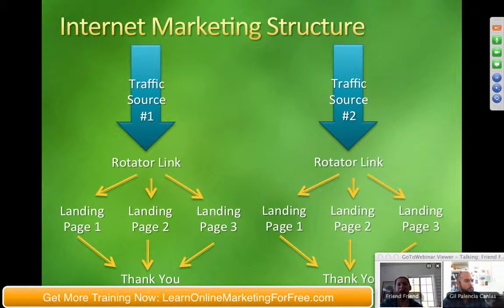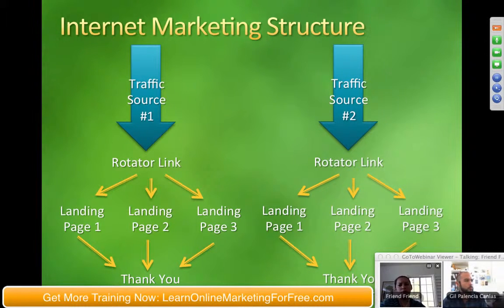Online Marketing Small Business Banner Ads Intro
starting a business,
Online Advertising (Industry),
online marketing tutorial,
bJ4ahuhrz,
web marketing,
online marketing tips,
Small Business,
internet marketing,
Banner Ads Intro,
online marketing services,
UBNT100,
marketing online,
entrepreneur,
online marketing company,
Online Marketing,
business plans,